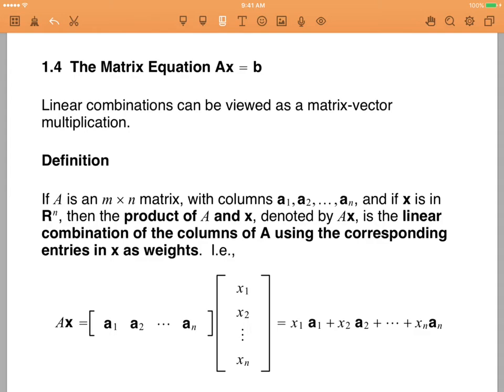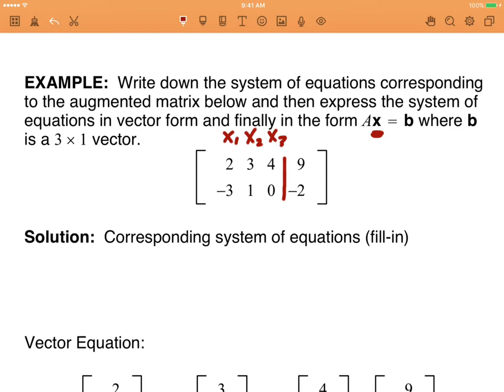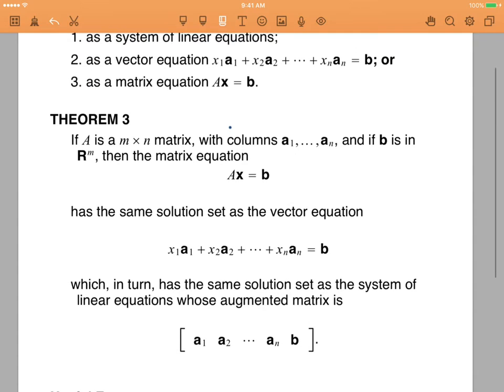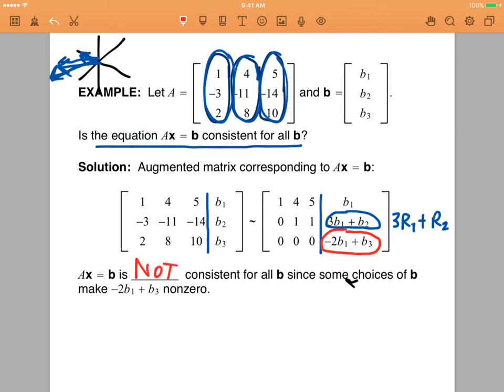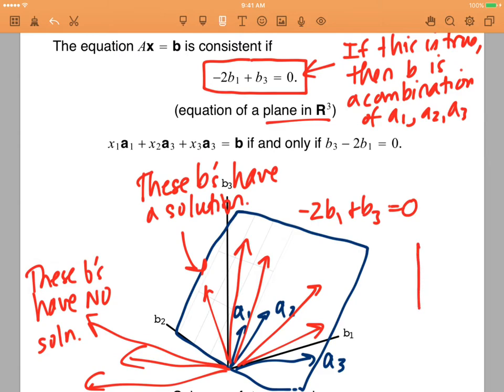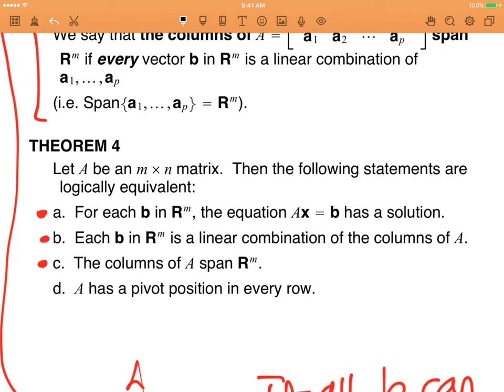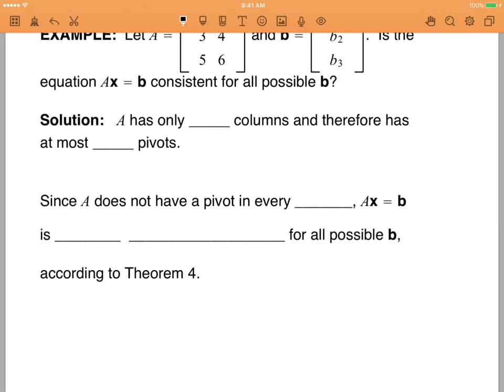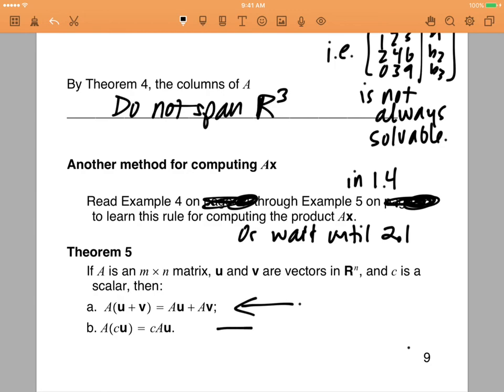Linear Algebra Sec 1.4 (Lay) - The Matrix Equation Ax=b